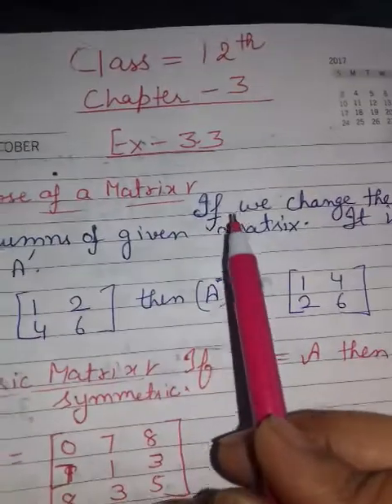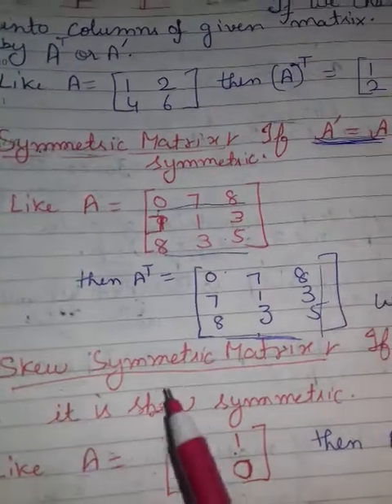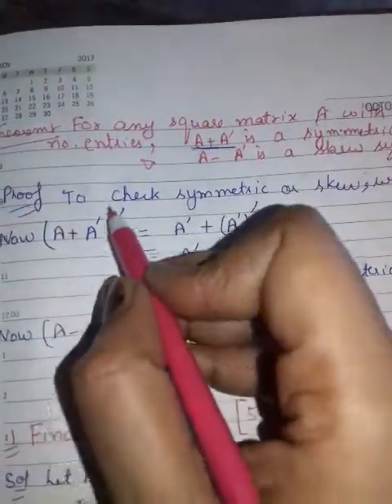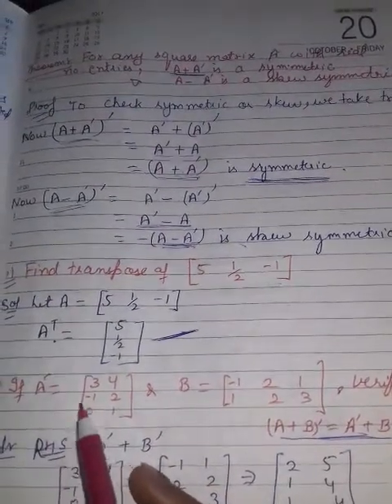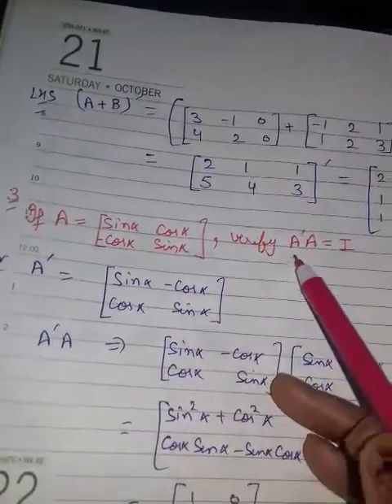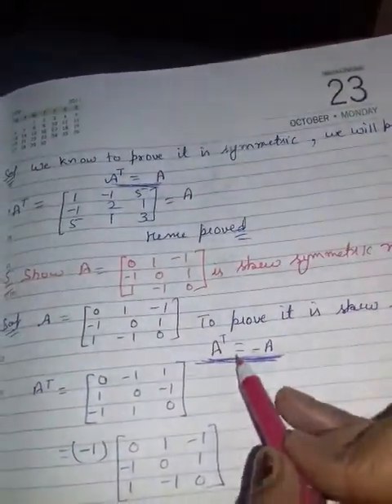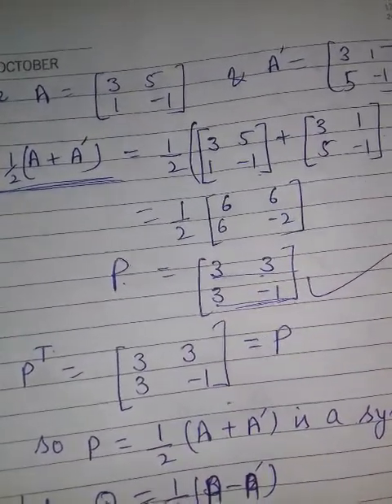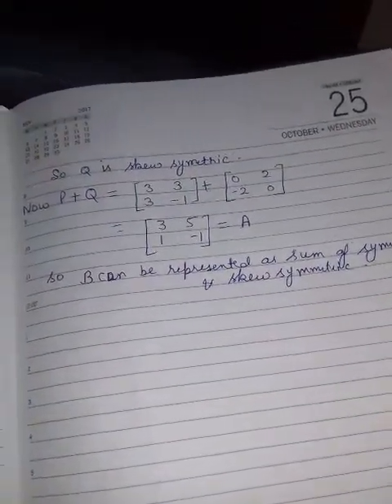MATHS // QUICK AND EASY TO GET MATRICES